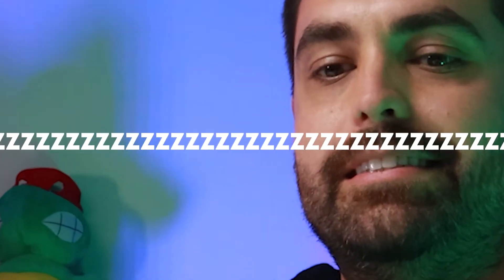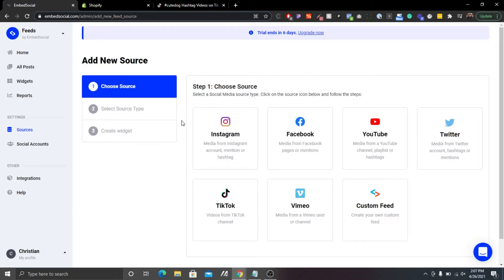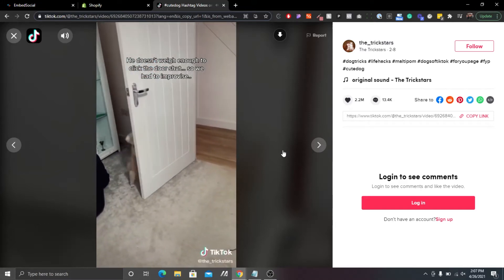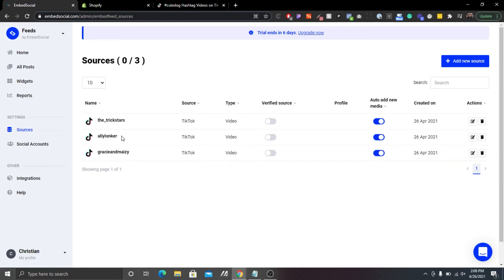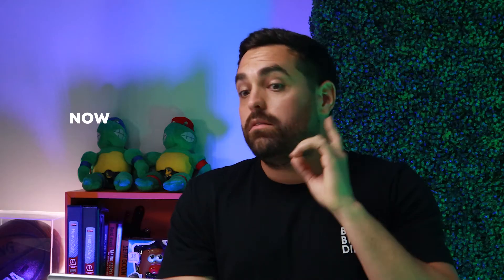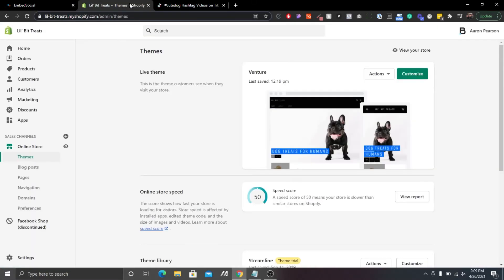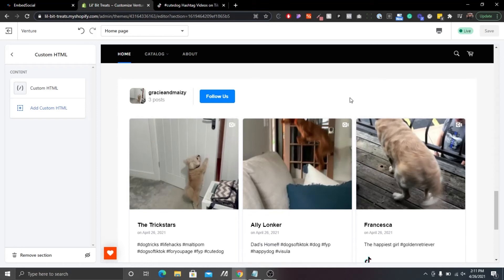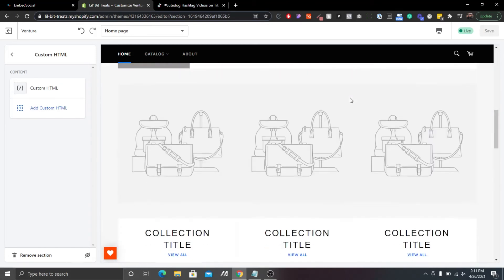How To EASILY Embed TikTok Videos On Shopify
In this tutorial, I'm going to teach you how to embed your TikTok video feed on a Shopify website. You'll need a tool like Embedly, Flockler, or EmbedSocial to do it quickly and easily. We’re going to show you how to do it with EmbedFeed from EmbedSocial for this tutorial.

TikTok videos on your website could be used for social proof. If your customers are using TikTok to showcase your product then you can embed videos on your homepage or product page.

If you liked this video you’re going to love how we walk you through step-by-step to creating a winning Ecomm Facebook ad campaign

Online Store owner?

Looking to get started on Shopify?

We created a playlist that is perfect for those who are building their own stores.

If you’re an online store owner who wants to know the 5 keys to successfully growing and scaling your business, we created a free 15-minute training where you can get instant access

Schedule a FREE strategy session to cover the 5 areas that you need to have in place to scale your online store.